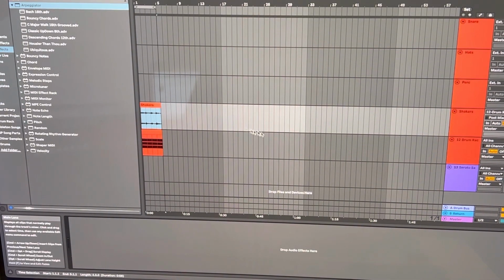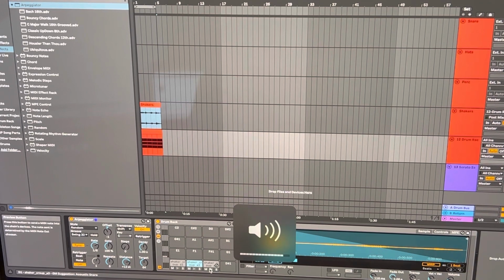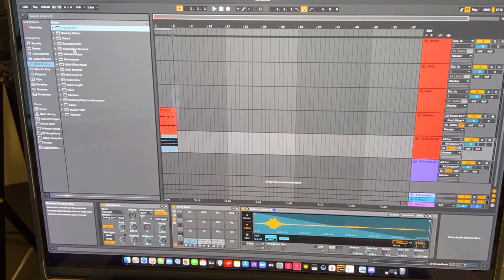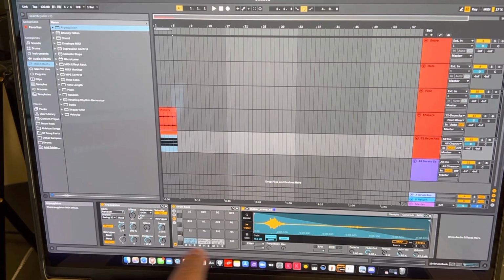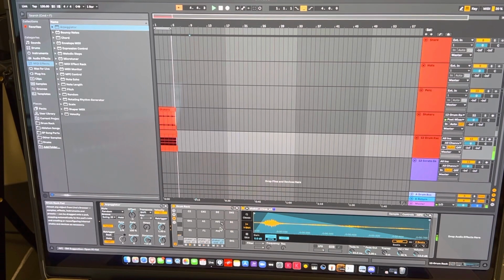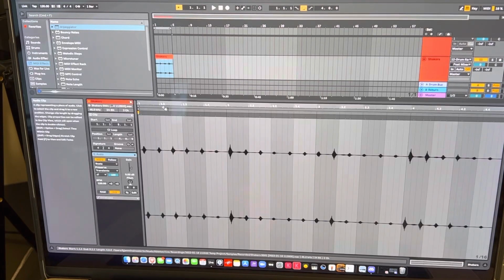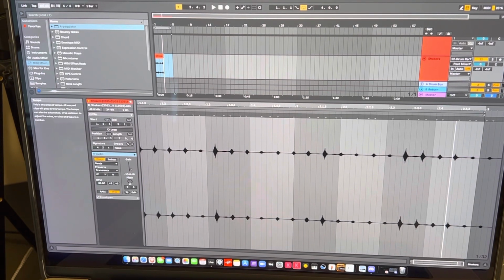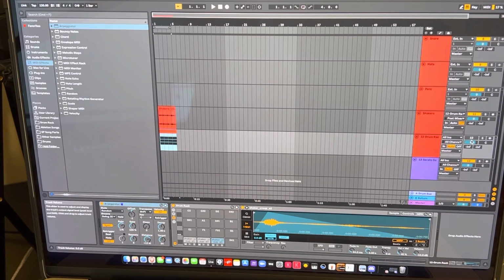Random Percussion in Ableton Live 11 using the drum rack and arpeggiator.